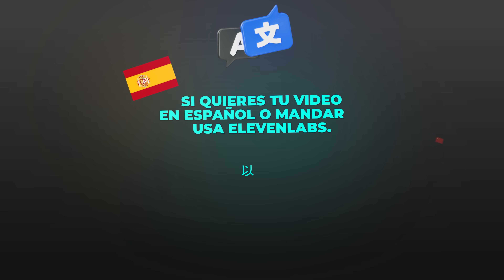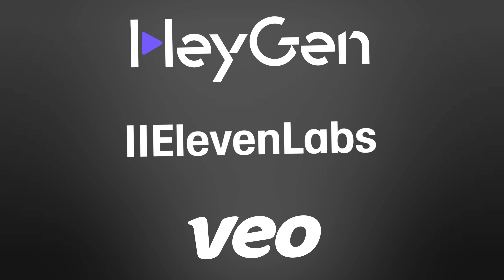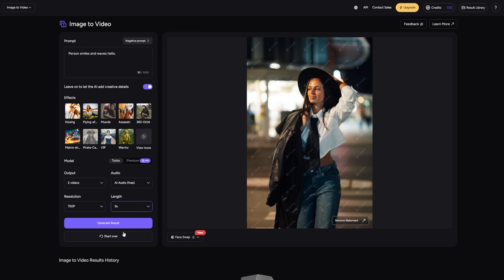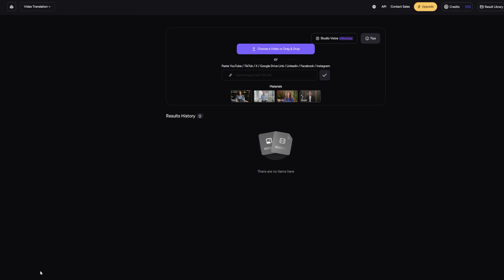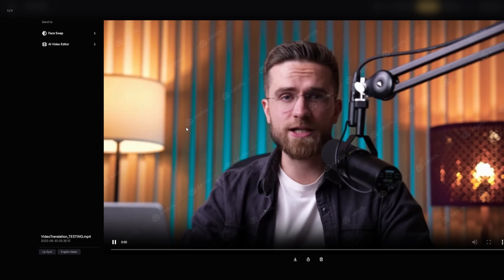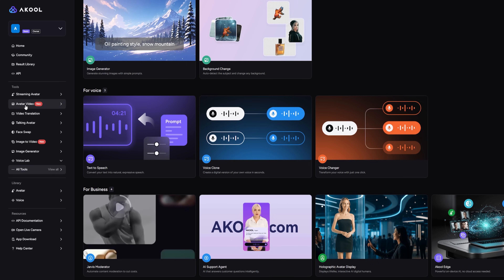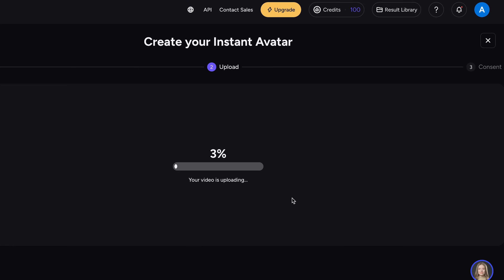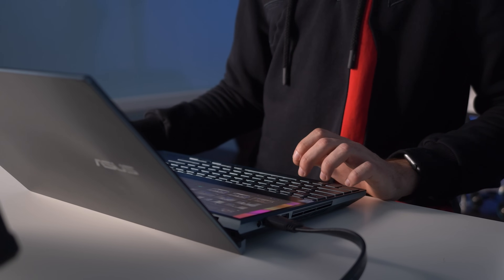The Only AI Video Tool You'll Ever Need (Akool 2025 Review)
Tired of jumping between Veo3, ElevenLabs and HeyGen? Akool changes everything.
This comprehensive review shows how one AI tool can replace your entire video creation stack. Generate professional videos from simple photos, create lifelike avatars, and dub content into 150+ languages with perfect lip-sync - all without ever showing your face on camera.
What you'll discover:
-How to turn any photo into a speaking video
-Create your digital clone for unlimited content
-Translate and dub videos automatically with lip-sync
-Build professional avatars in minutes
-Save hours switching between different AI tools
Perfect for content creators, marketers, and entrepreneurs who want to scale their video production without the complexity. I'll walk you through real demos, show pricing comparisons, and reveal why this might be the only AI video tool you'll ever need.

Stop the tool-hopping madness. One platform. Unlimited possibilities.